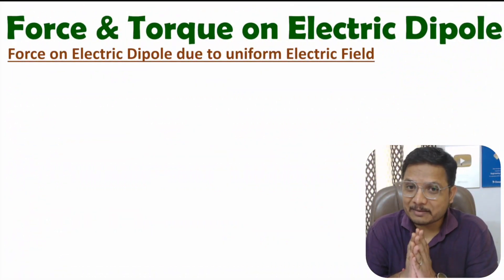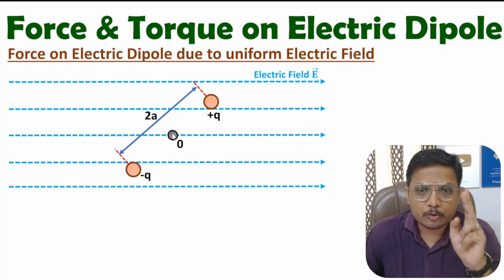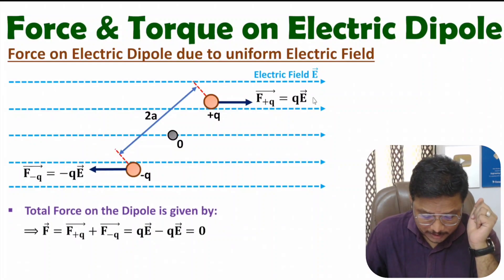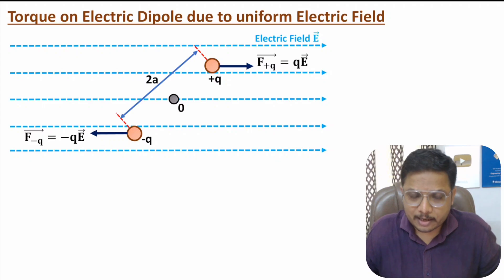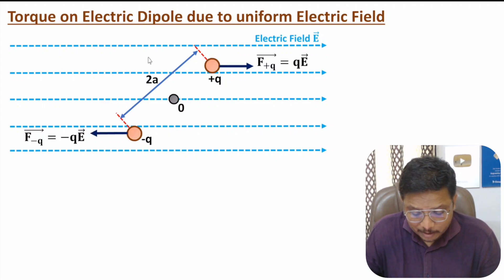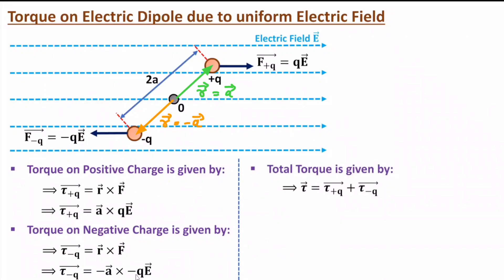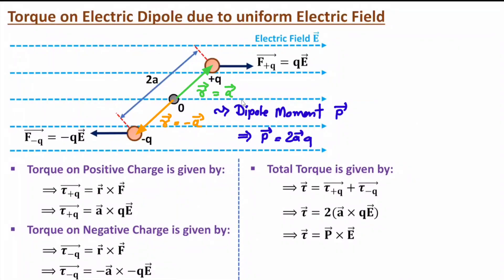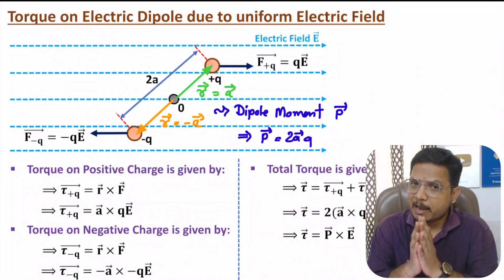Force and Torque on Electric Dipole due to Uniform Electric Field: Step by Step Derivation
Force and Torque on Electric Dipole due to Uniform Electric Field is explained with the following Timestamps:

0:00 - Outlines
0:15 - Force on Electric Dipole due to Uniform Electric Field
3:21 - Torque on Electric Dipole due to Uniform Electric Field

Force and Torque on Electric Dipole due to Uniform Electric Field is explained with the following outlines:

0. Electromagnetics Theory
1. Electric Dipole
2. Electric Dipole Moment
3. Force and Torque on Electric Dipole due to Uniform Electric Field
4. Force on Electric Dipole due to Uniform Electric Field
5. Torque on Electric Dipole due to Uniform Electric Field